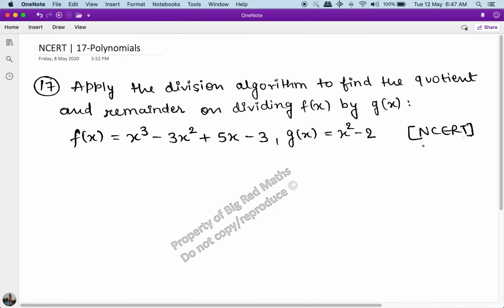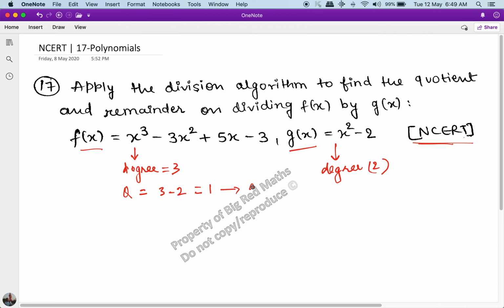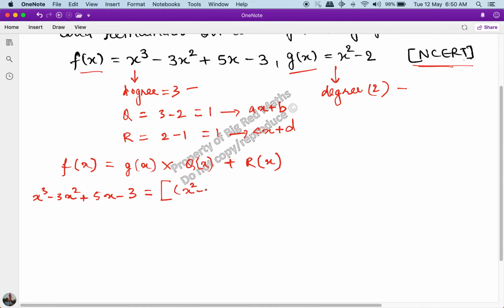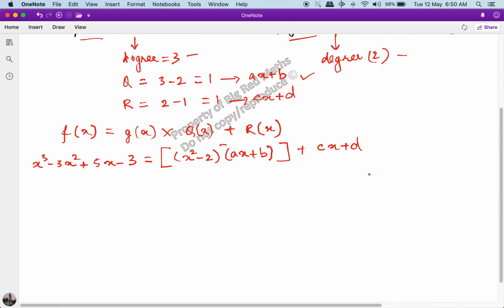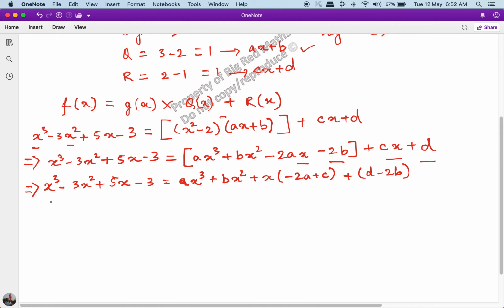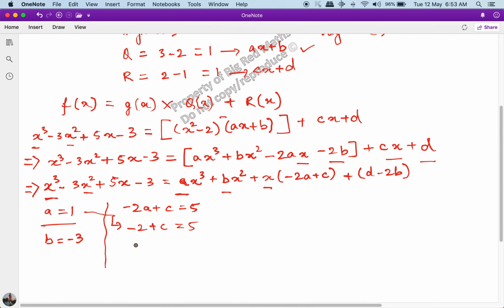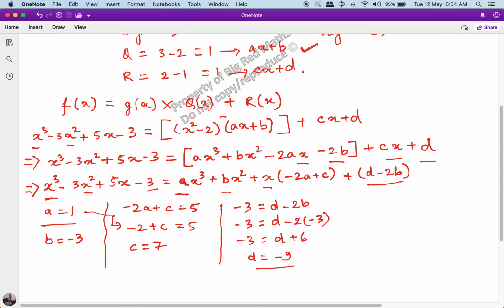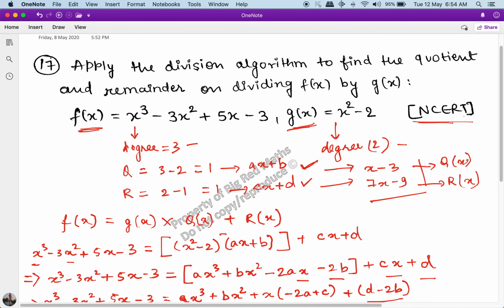(NCERT), 17 Polynomials